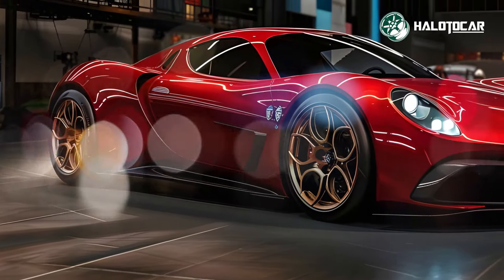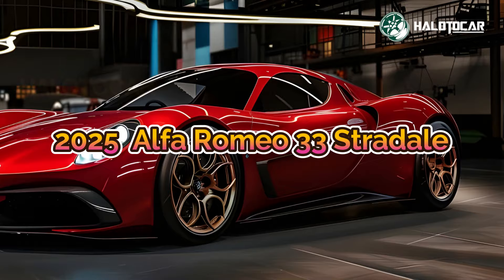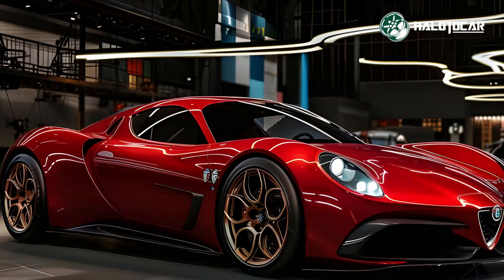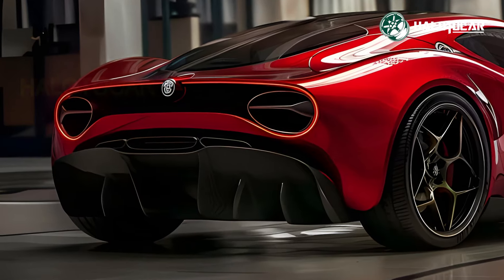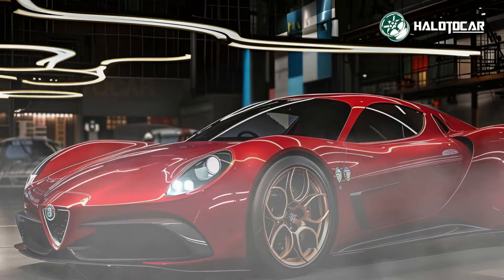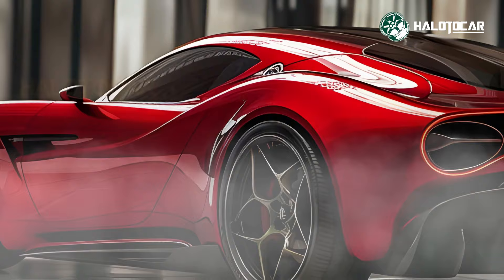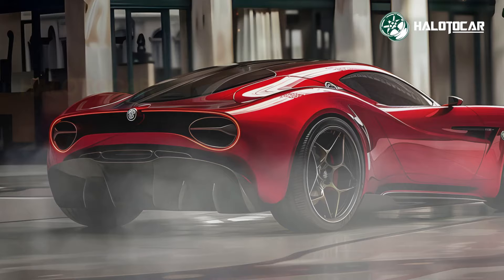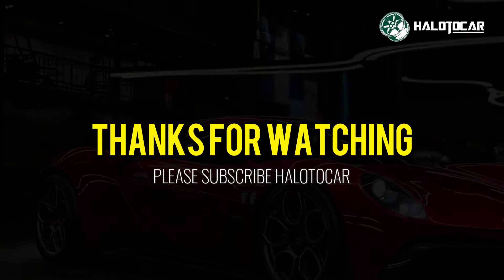First Look! 2025 Alfa Romeo 33 Stradale Revealed! - Exclusive Hypercar!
It means the world to us that you're back on our channel. A one-of-a-kind display of Italian engineering and design, the 2025 Alfa Romeo 33 Stradale hypercar is presented here. The unveiling of this Alfa Romeo masterpiece revolutionized the hypercar market with its groundbreaking design and performance. What a feat of engineering the 2025 33 Stradale is! Why don't we just find out?
The 2025 Alfa Romeo 33 Stradale is sure to be a conversation starter wherever it travels because to its stunning good looks, bold personality, and refined style. Its unique and easily identifiable appearance is the result of its aerodynamic profile, sharp lines, and striking front fascia. Alfa Romeo uses high-quality materials and pays close attention to detail to show its dedication to innovation and perfection.
The 33 Stradale's high-performance engine allows it to reach incredible speeds. This ultracar features cutting-edge automotive technology that is characterized by exceptional handling, stability, and response time. Whether you're out for a leisurely ride or preparing for a race, the 33 Stradale will provide an exhilarating experience.
The 33 Stradale prioritizes the driver's comfort with its sumptuous interior. A room that is aesthetically pleasing and highly practical is created by combining modern entertainment systems with personalized accents and high-quality materials. The controls are located in the ergonomically built cockpit, allowing the driver to fully immerse himself in the experience.
The first official rendering of the one-of-a-kind 2025 Alfa Romeo 33 Stradale hypercar highlights its high-end luxury and astonishing performance. As a result of its innovative design, unparalleled performance, and stunning good looks, the 33 Stradale will go down in automotive history as a masterpiece. Sign up for our channel's updates if you want to know what's happening in the automotive industry right now. It was a delightful surprise to see that.